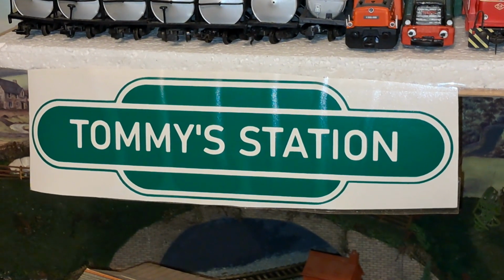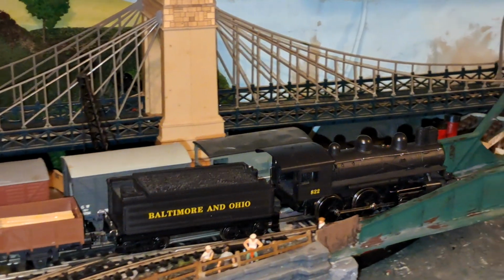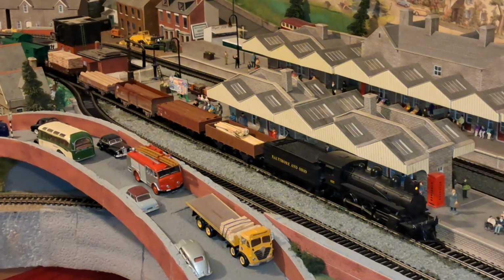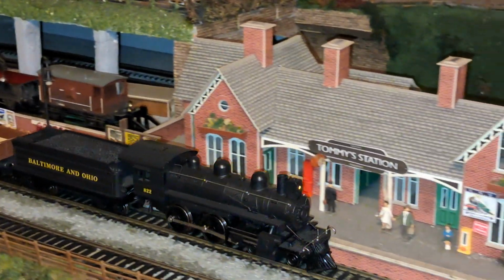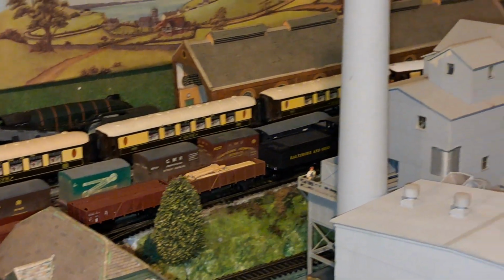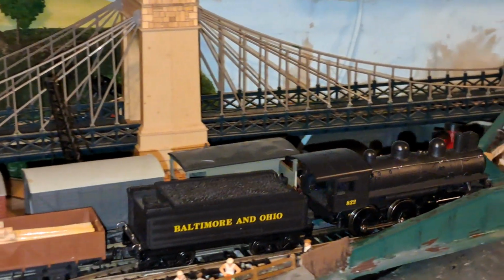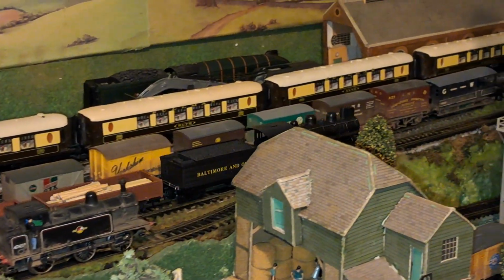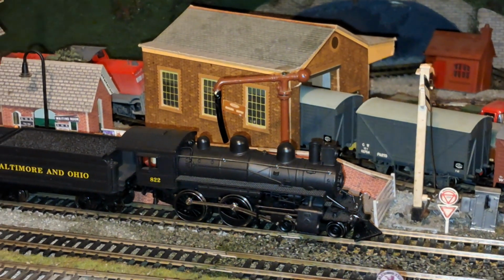Tommys Latest Mehano Steamer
I have been looking for a Mehano 4-4-0 for some time and found a very nice example.